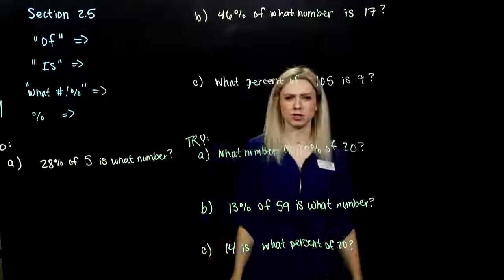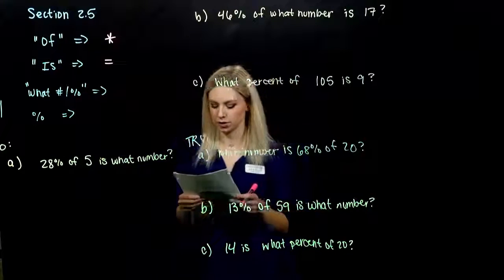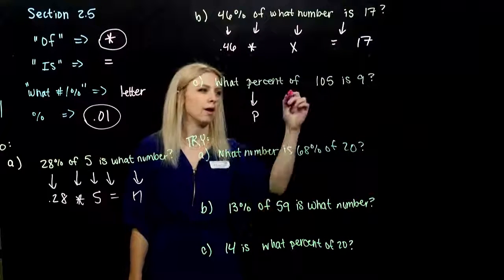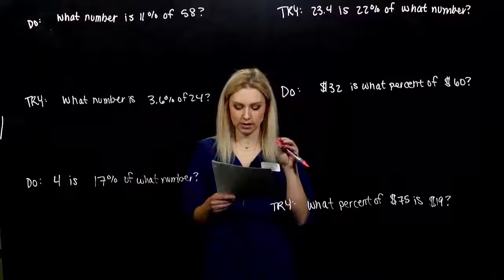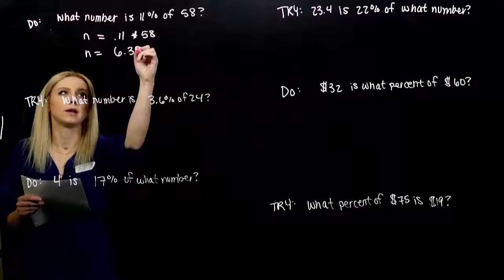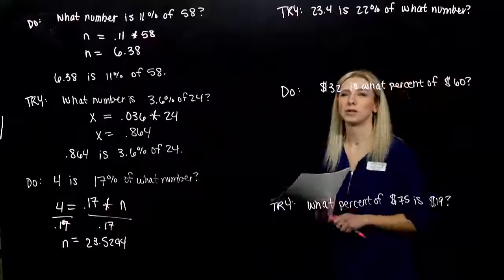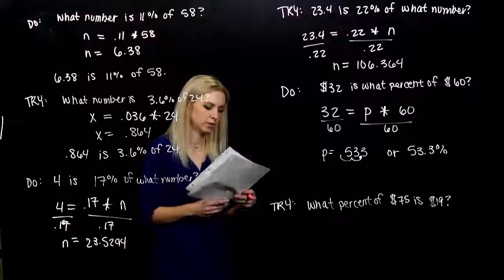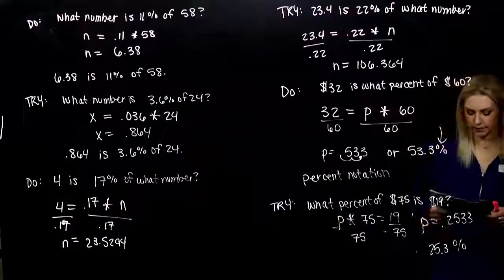Translating Percent Problems (2.5.A)